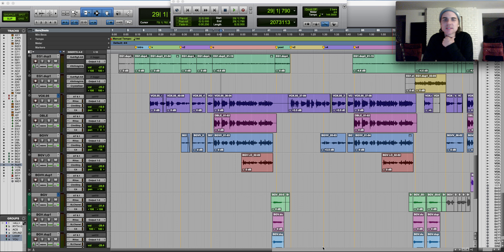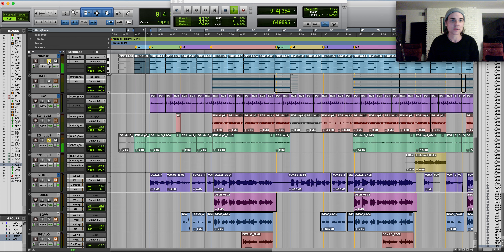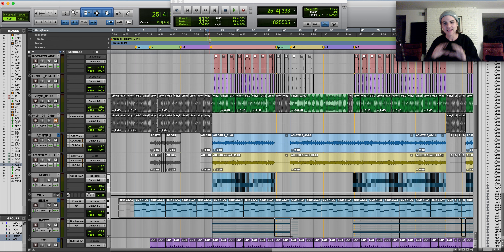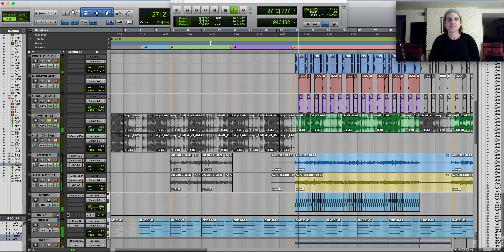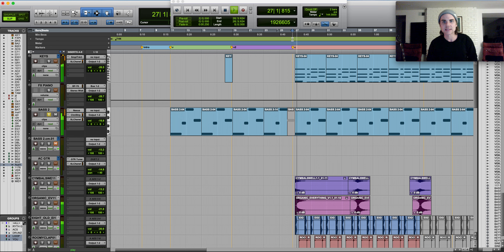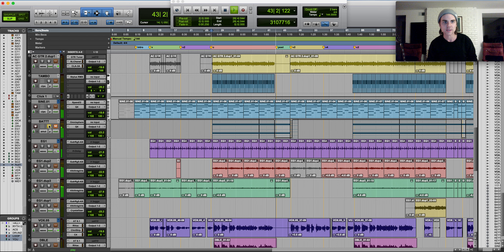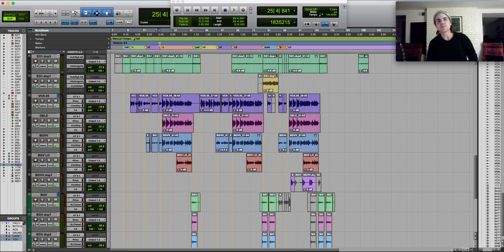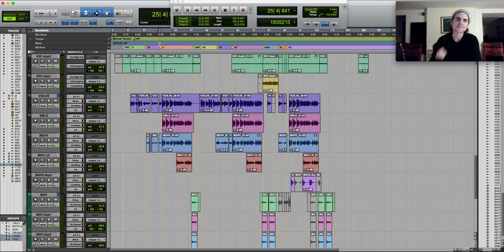Ross Copperman - Nobody But You (How I Made It)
Listen to my new EP, Somewhere There's A Light